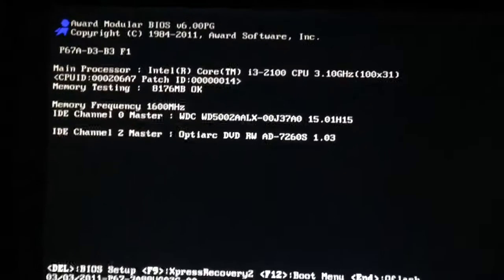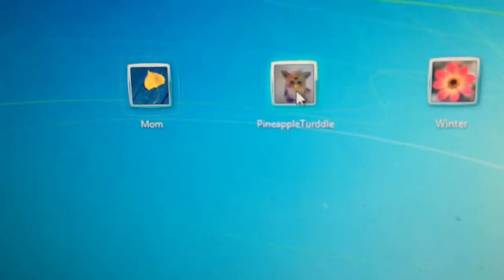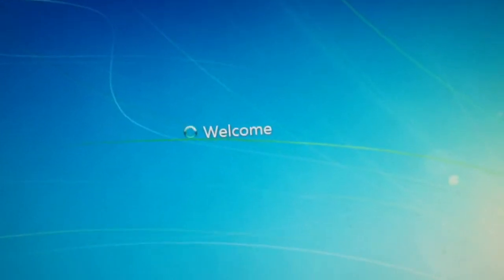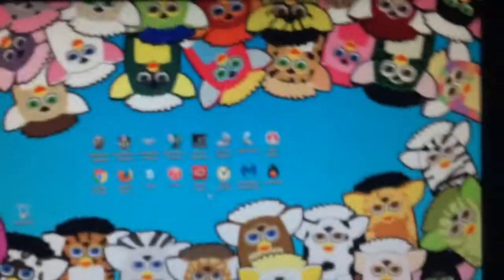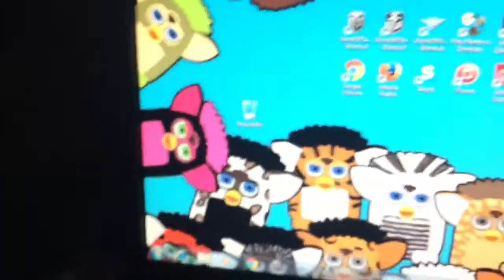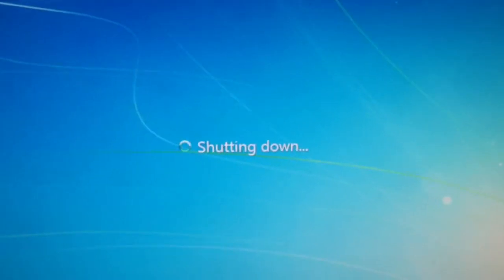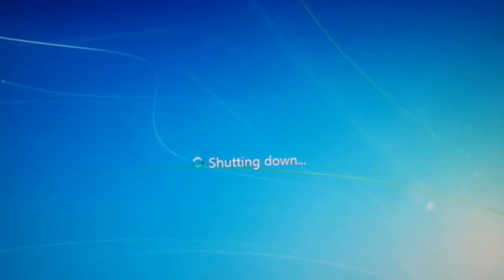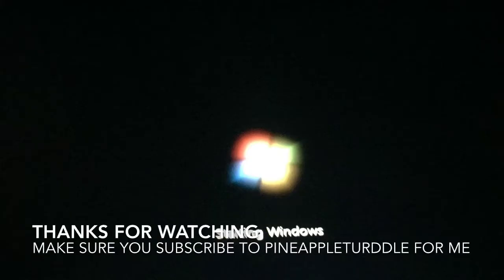Windows 7 custom gaming computer start up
I did not use the video editor on the computer this time are used iMovie on my iPhone to do this video